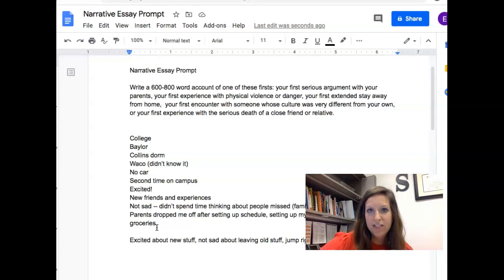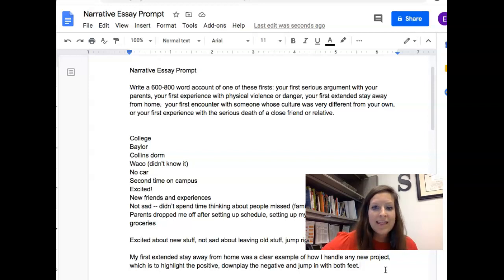Pre-writing for Narrative Essay Tutorial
Watch me dissect a prompt, brainstorm and write a thesis for a narrative essay. I hope this helps you in your English 1301 class and beyond.